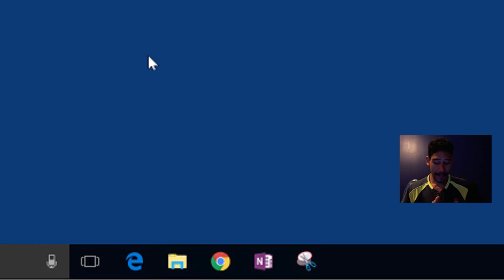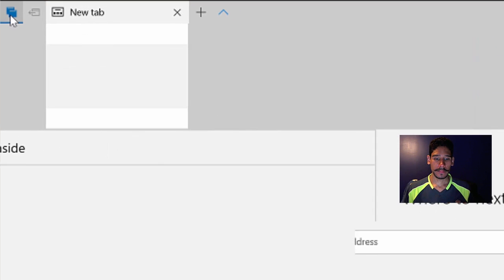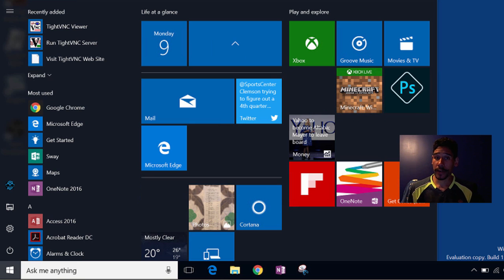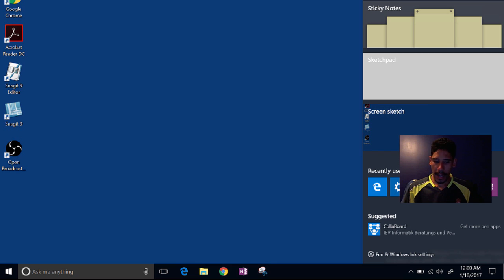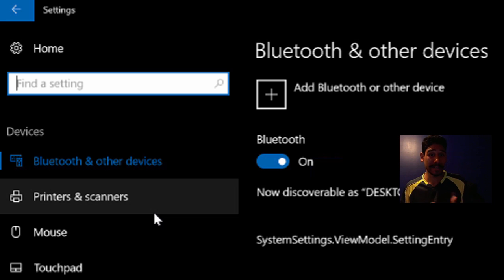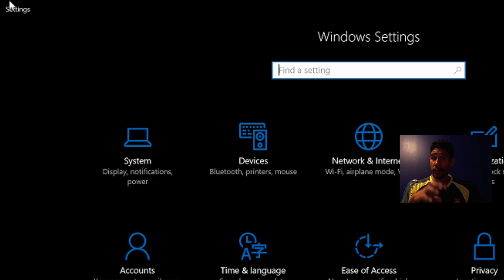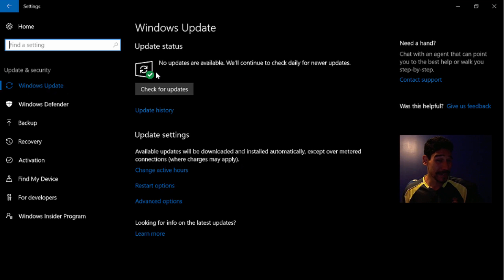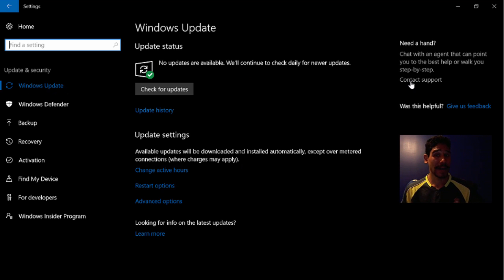Top 10 New Windows 10 Build 15002 Features!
Upgraded the Surface last night with the latest Windows 10 build 15002. So far it looks and feels good. Are you testing it out?